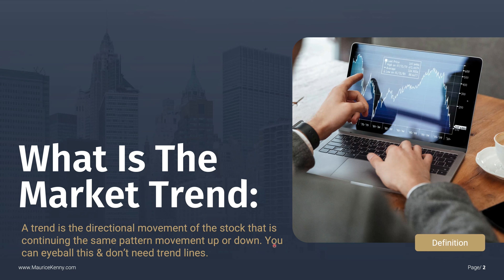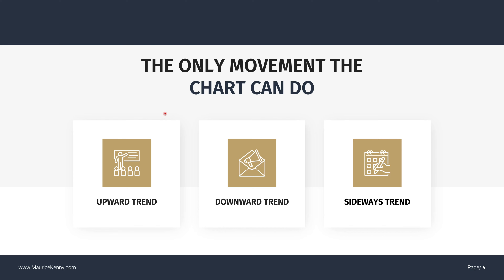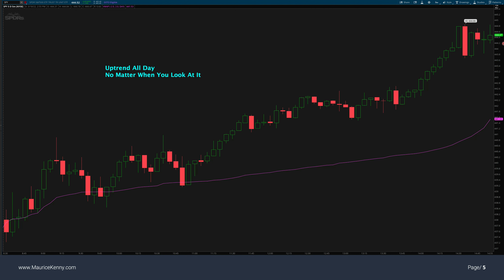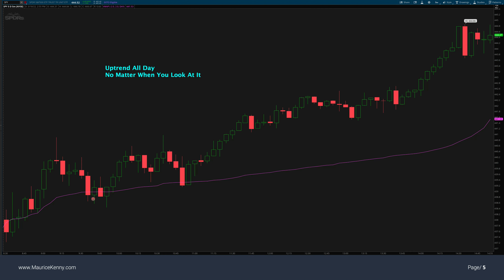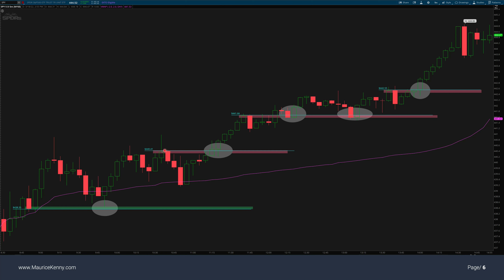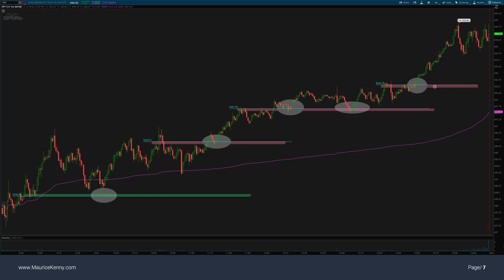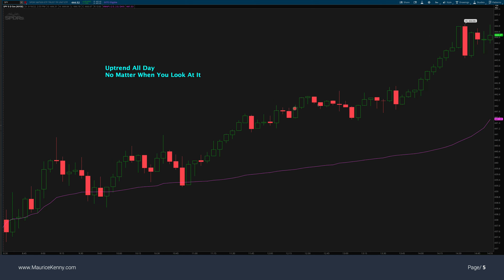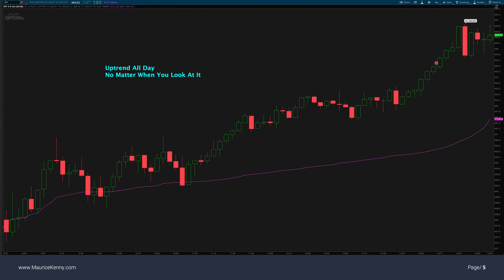How To Day Trade With The Trend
How to earn $10,000 a month from Day Trading without a complicated strategy or any technical indicators. Even if you're a beginner trader.

- Important Note: We do not accept everyone for 1 on 1 coaching & often times decline 2/3 of the people that apply. So do not apply for an interview unless you seriously need help on making consistent money via day trading and if you are then 1st watch my 1 hr webinar above. No reschedules are available.